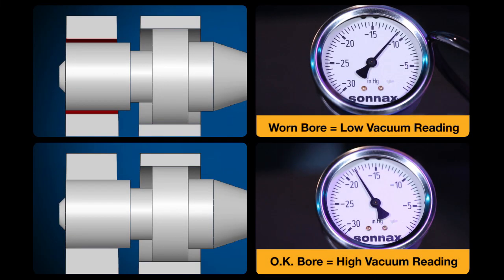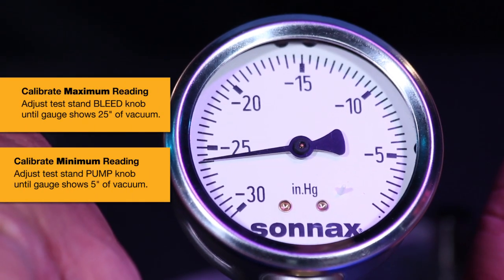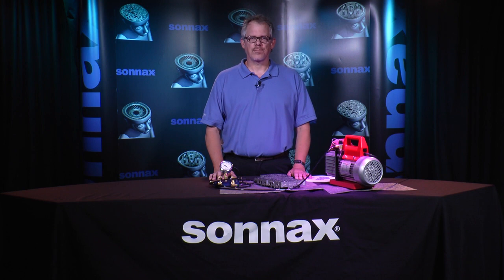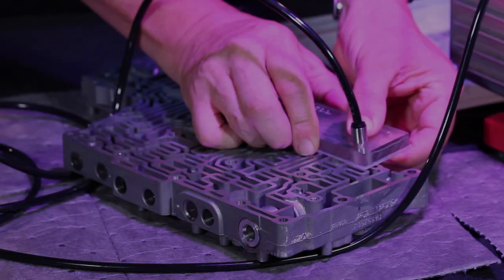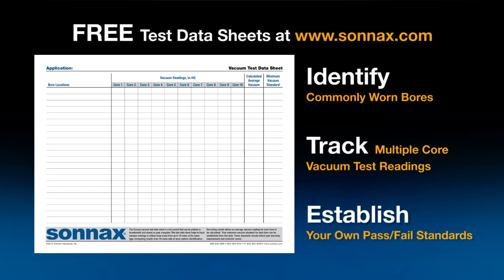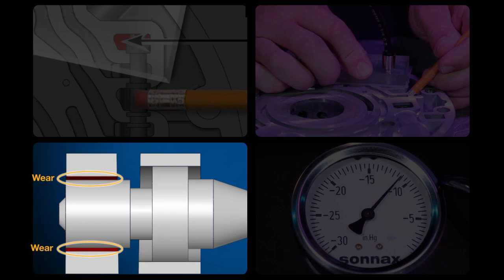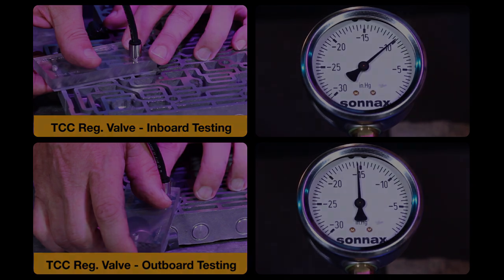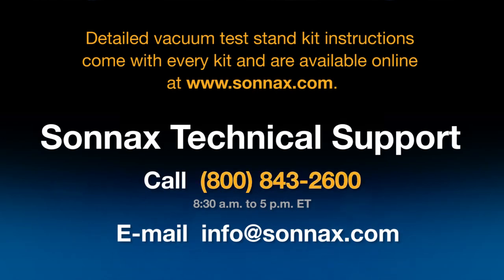Sonnax - How to Vacuum Test (Part 3 of 3)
Vacuum test 5R55W/S and 4L60-E valve bodies with Sonnax Tech Specialist Jim Dial who demonstrates the basics of this easy and effective technique for diagnosing problem transmissions. Topics in this third video of an introductory video series include:

• Proper usage of Sonnax vacuum test stand kit components.
• Matching common transmission symptoms to problem areas in the valve body.
• The benefits of Sonnax vacuum test guides.
• Establishing pass/fail standards aligned with customer’s needs and shop warranty requirements.

Learn more and get your FREE Sonnax vacuum test guides